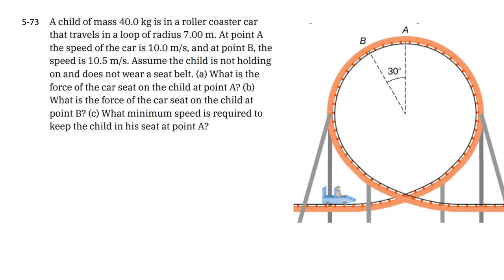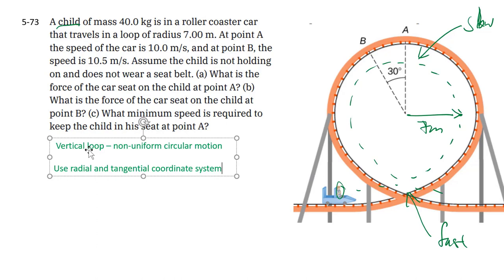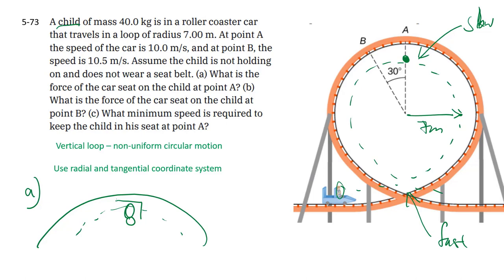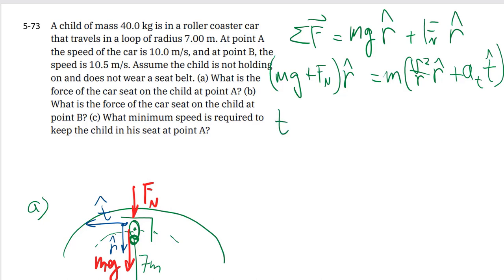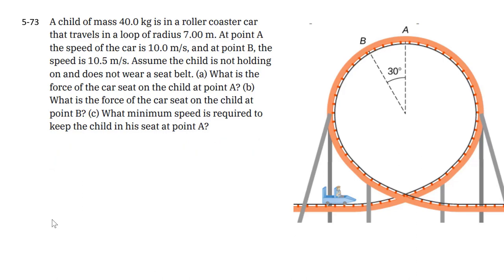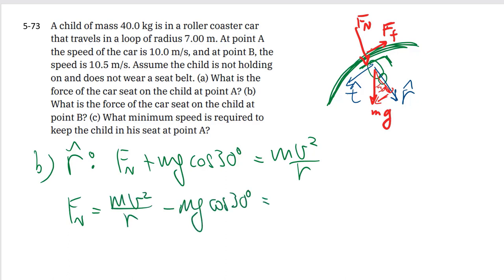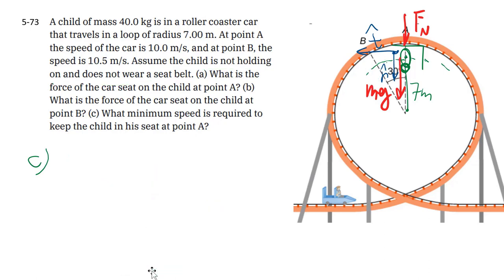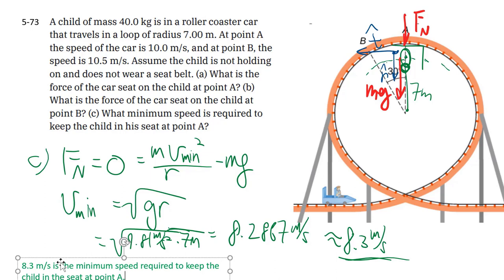5-73 Vertical loop